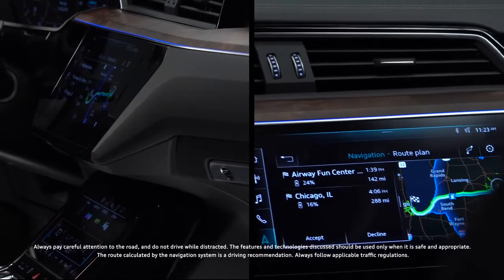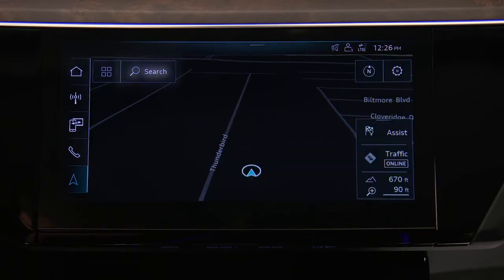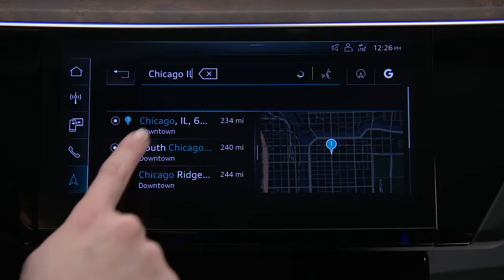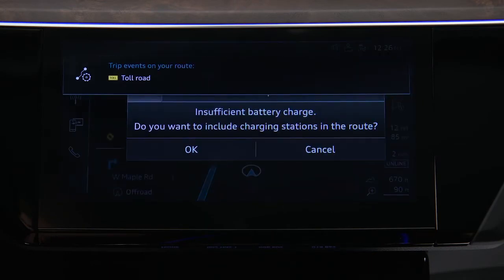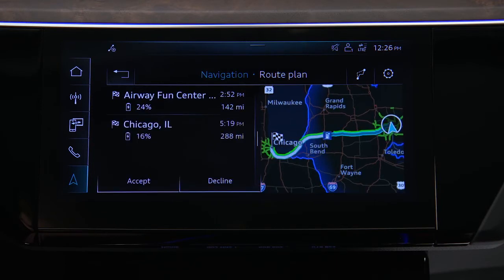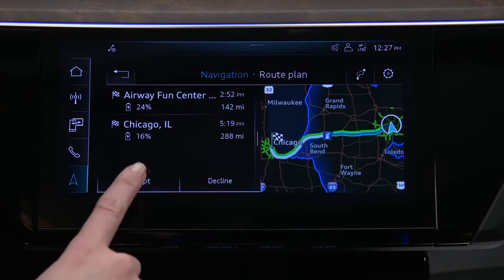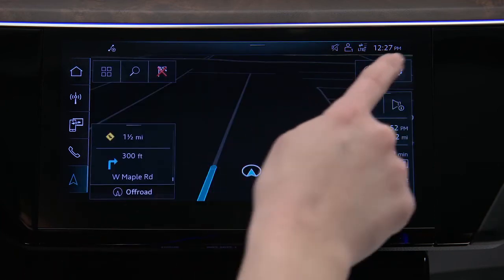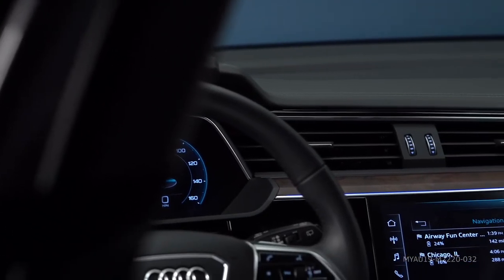Audi Route Planner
Route planning is the process of computing the effective method of transportation or transfers through several stops. ... Generally, logistics or transport companies use applications/software for route planning and to compile the required routes.

follow us on the channels